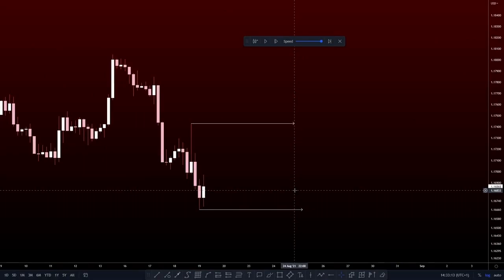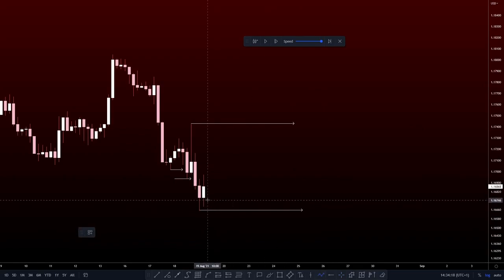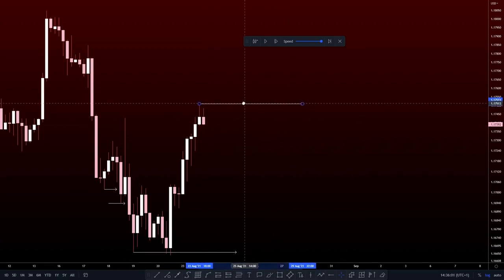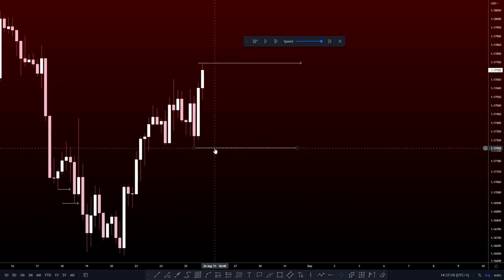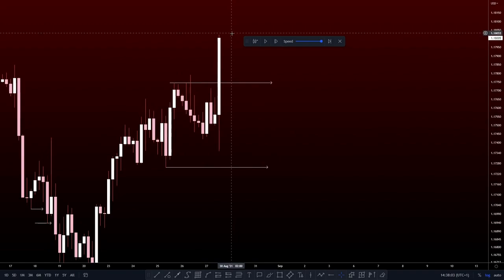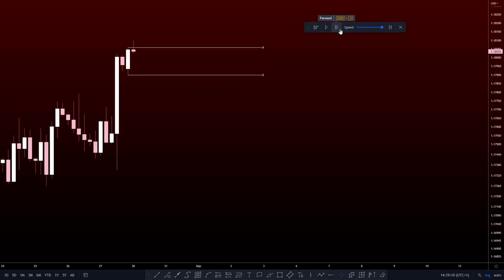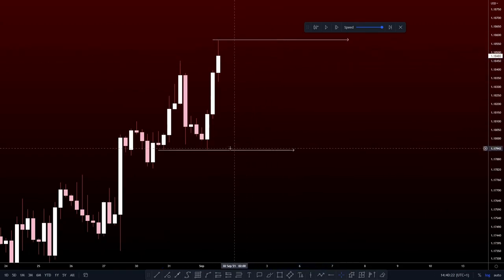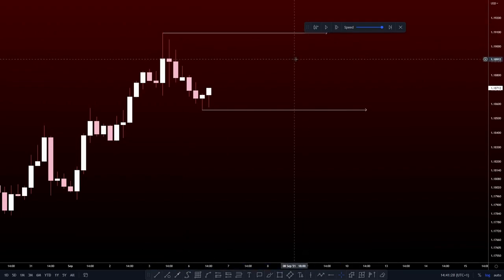برات2 حلقة 6